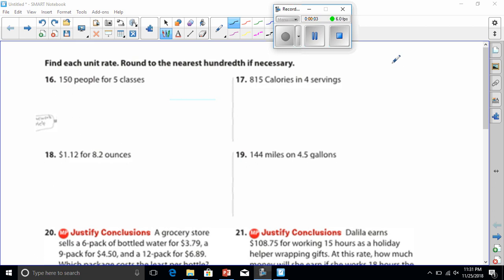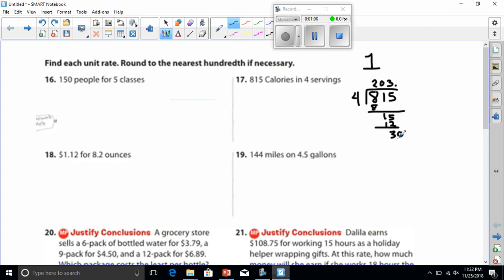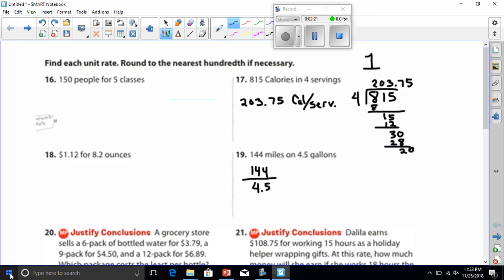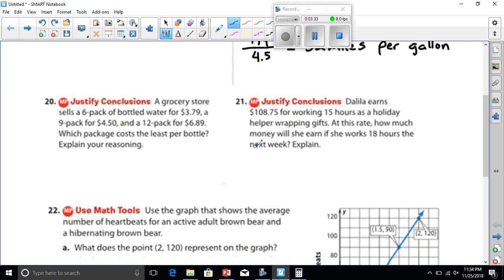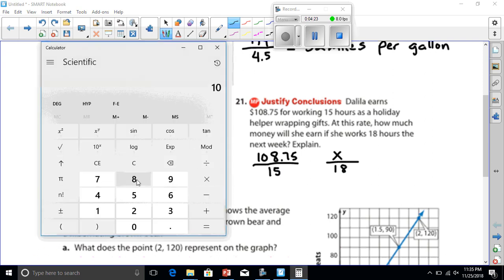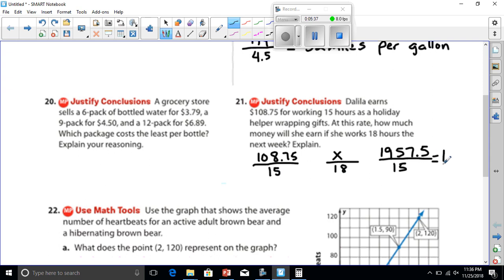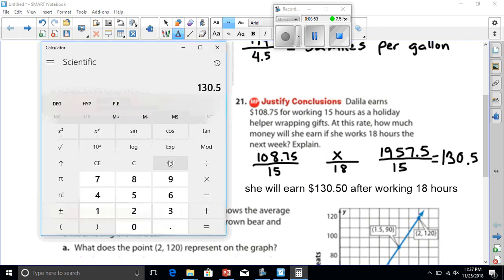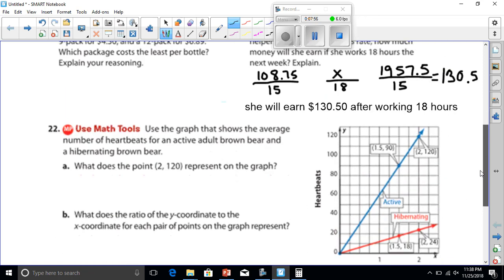rates HW video